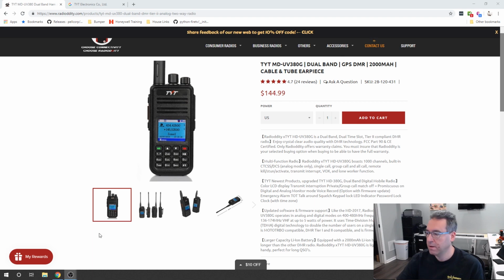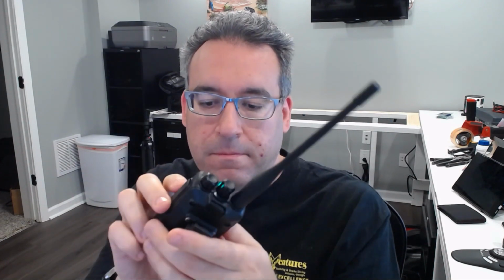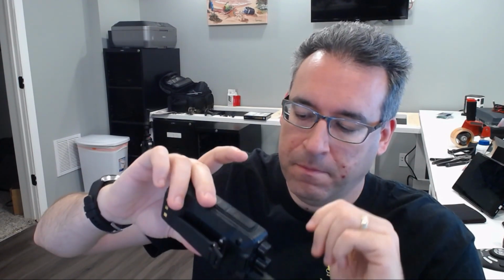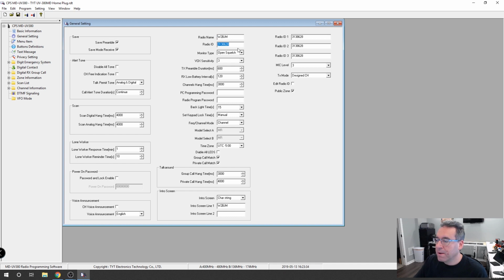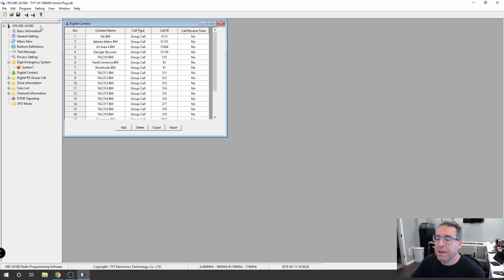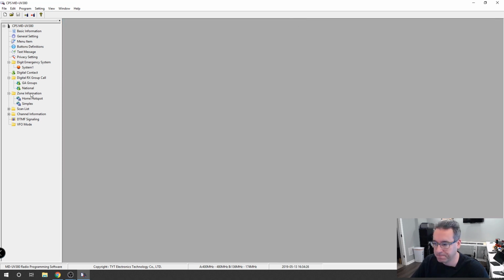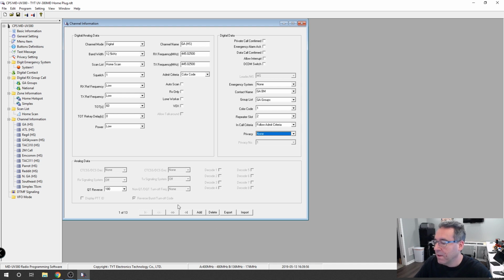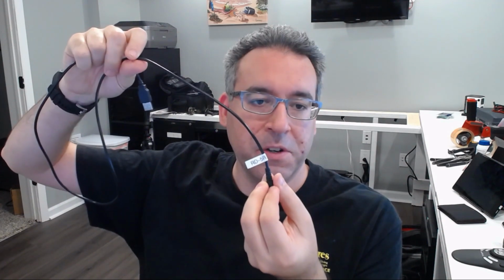TYT MD-UV380 / MD-UV380G Review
My review of a TYT (formerly known as Tytera) MD-UV380 / MD-UV380G dual-band DMR handheld radio.